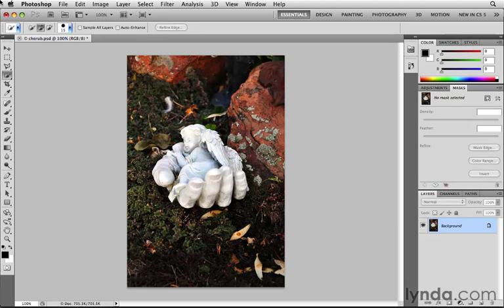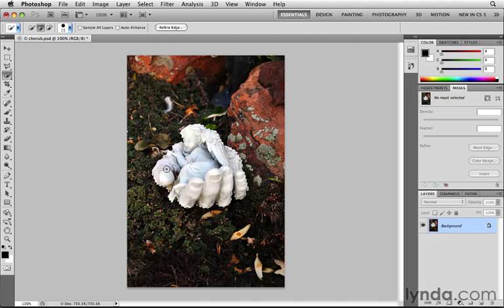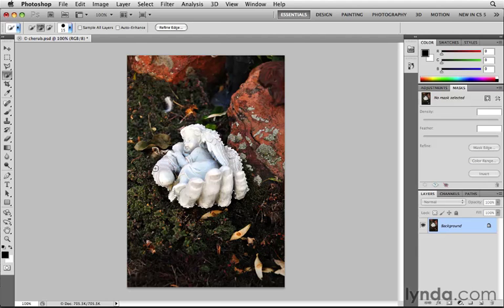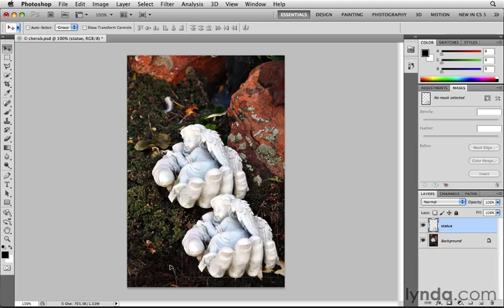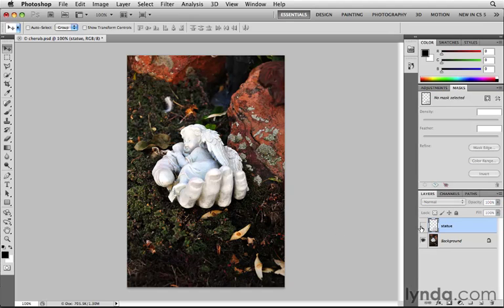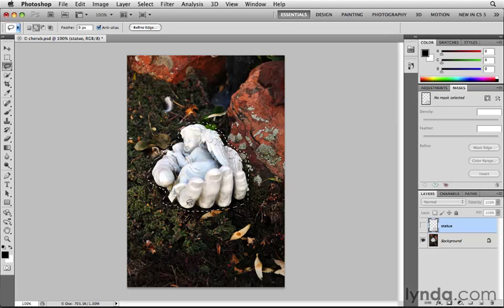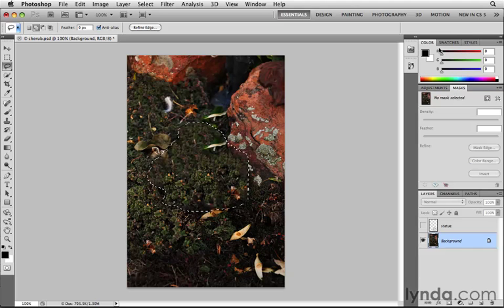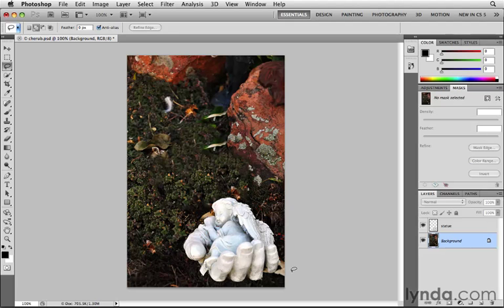Using Content Aware Fill-Phoshop Tutorial